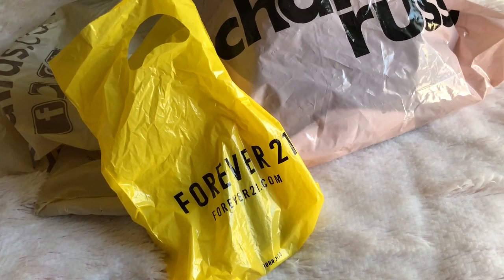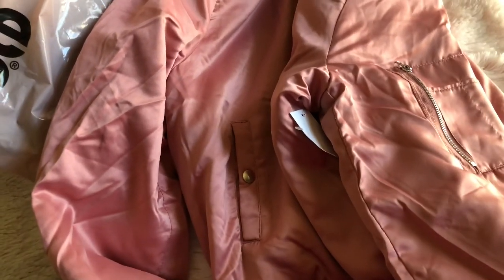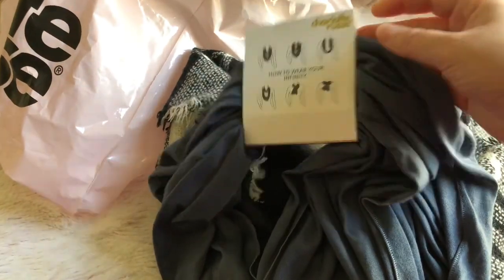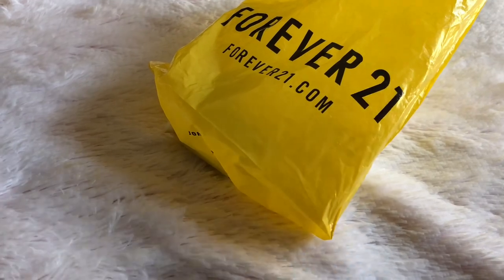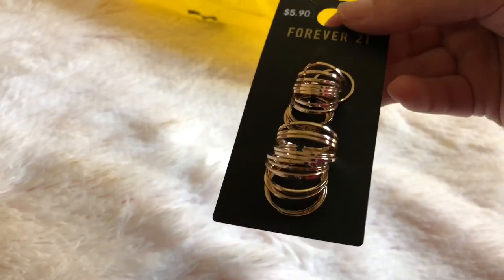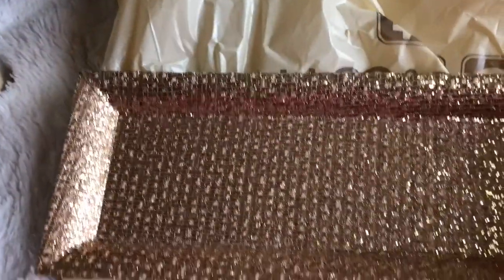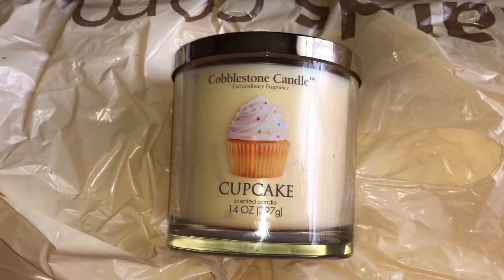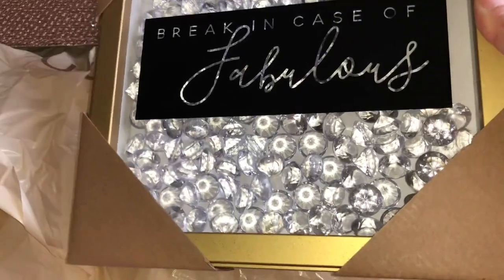Shopping Haul Charlotte Russe Forever 21 Kirklands